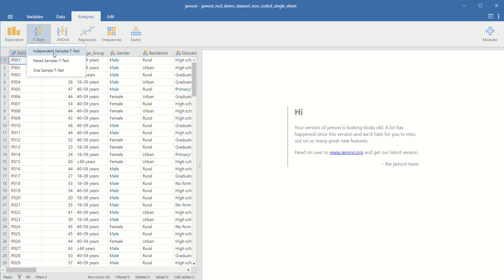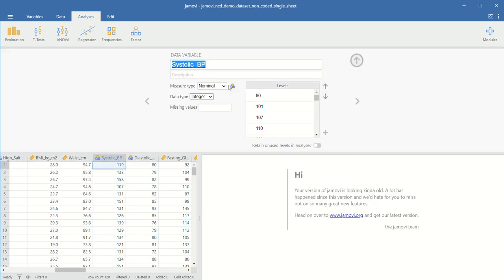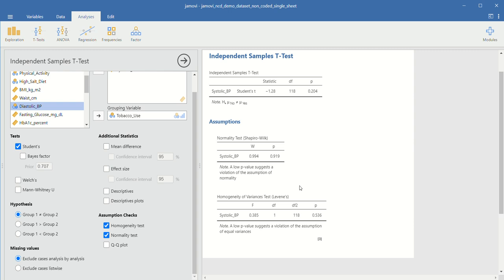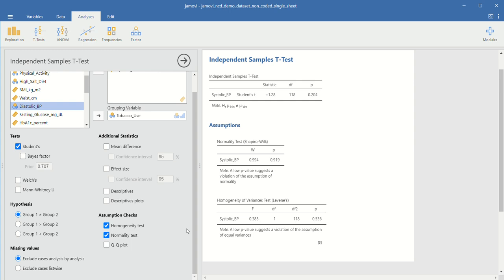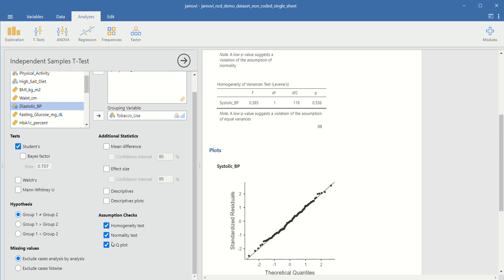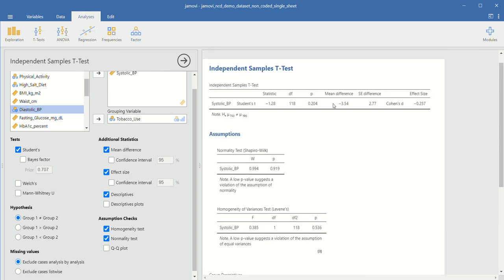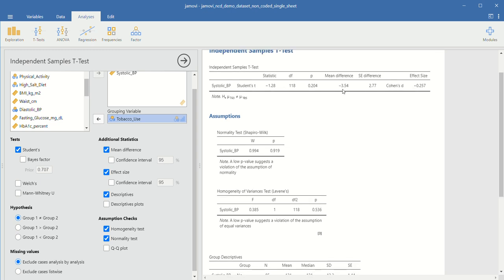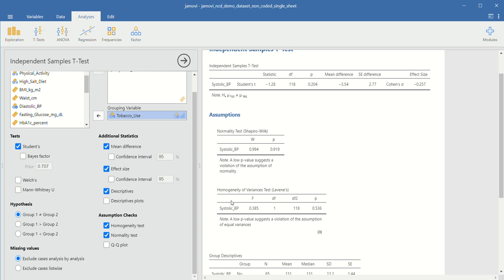11. t-test in jamovi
In this video, we will learn how to perform a t-test in jamovi using a simple demo dataset.

The t-test is commonly used to compare the mean value of a continuous variable between groups. This video is useful for MBBS students, postgraduate residents, researchers, and anyone working on thesis, STS projects, dissertations, or research manuscripts.

Topics covered:

What is a t-test?
When to apply a t-test
How to perform t-test in jamovi
How to check assumptions before applying t-test
How to interpret p-value and confidence interval
How to report t-test results in research

Examples used:

Comparing a continuous variable between two independent groups

Playlist: Breakthrough Data Analysis with jamovi